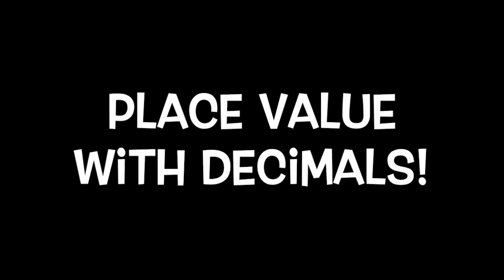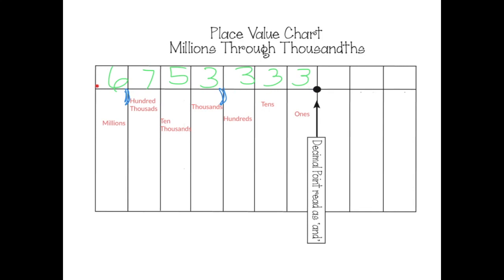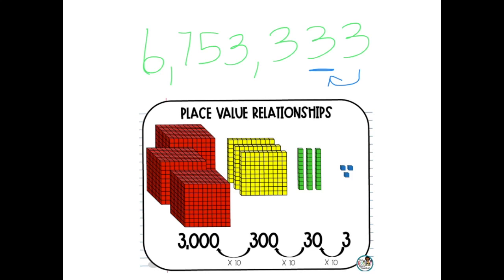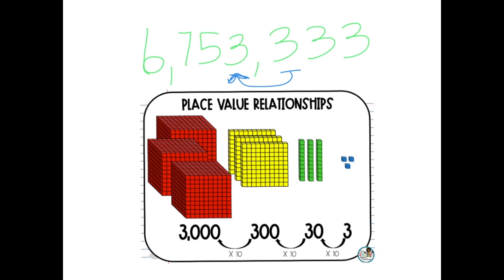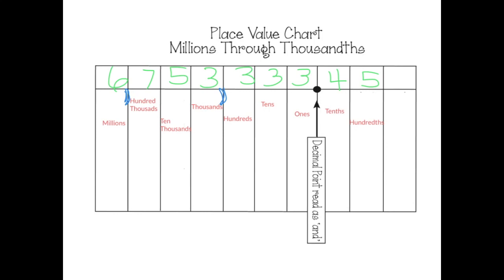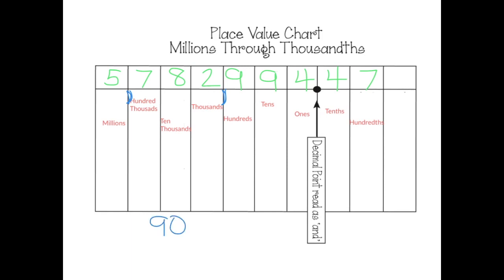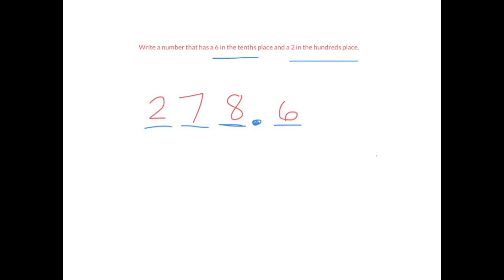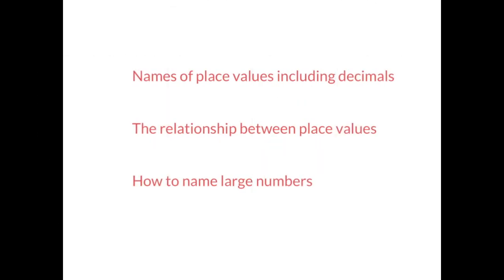Place Value with Decimals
This video is about place value.